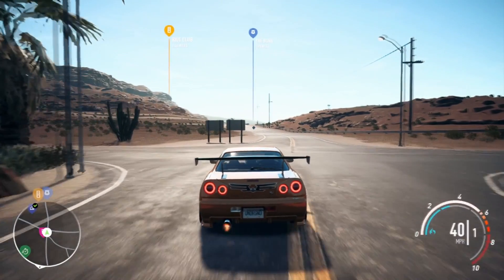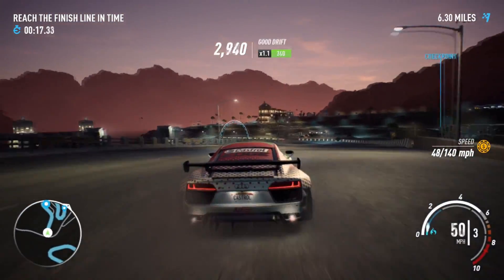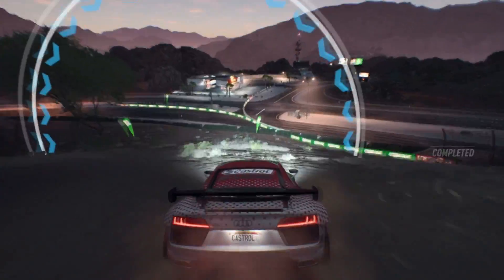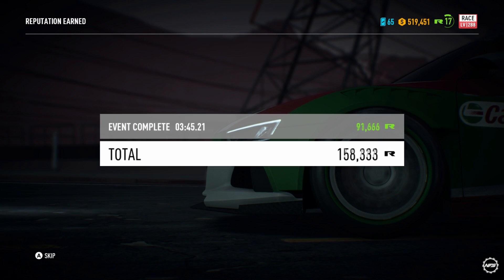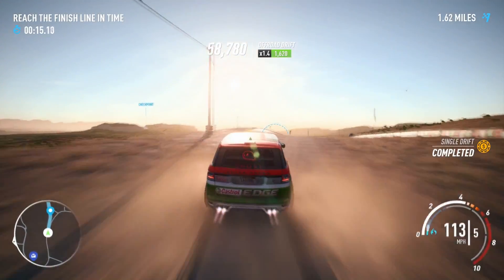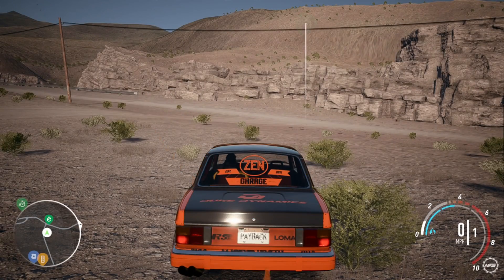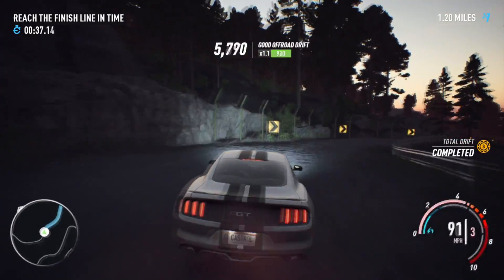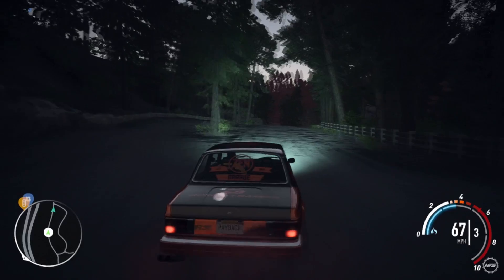3 NEW RACES! Castrol Titanium Trials! I Got To Drive a RANGE ROVER In Need For Speed Payback!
So part of the big update the other day for Need For Speed Payback was that there was 3 new races added called the Castrol Titanium Trials. These are very fun as you get to drive an Audi R8 V10 Plus, A Range Rover SVR and a very drifty Ford Mustang!
In this video I do all 3 races and U hope we get more stuff like this as very were very fun :)

150 LIKES?